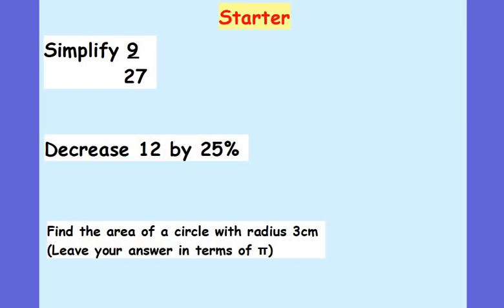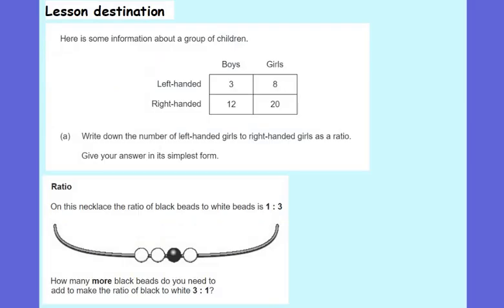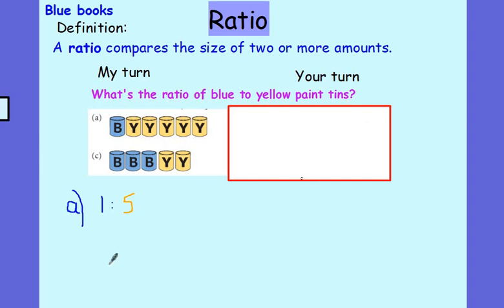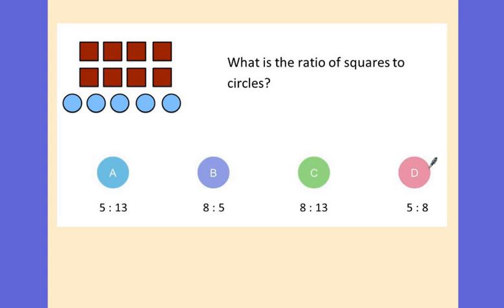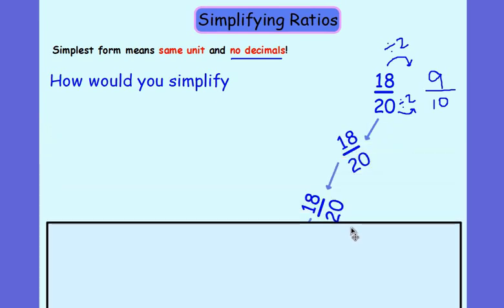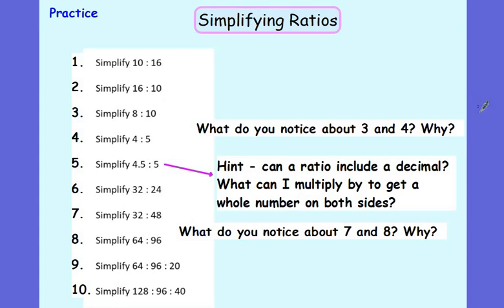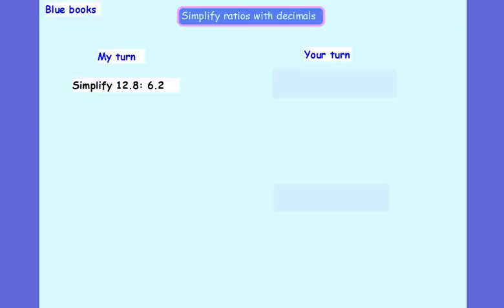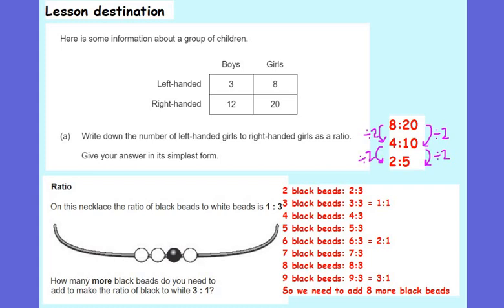8y3 Introduction to ratios and simplifying ratios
Identifying a ratio
Simplifying a ratio
Simplifying a decimal ratio